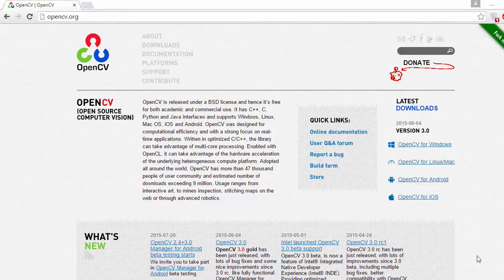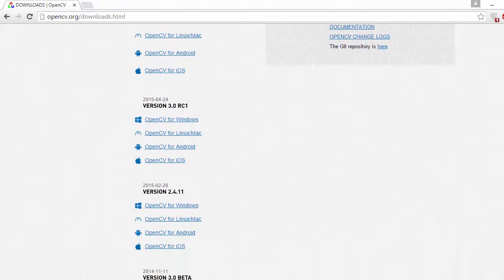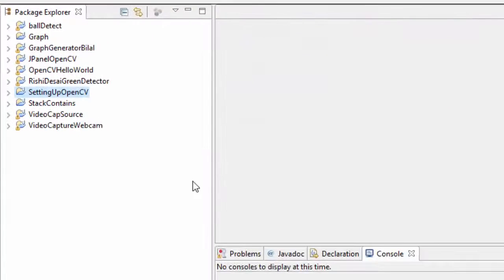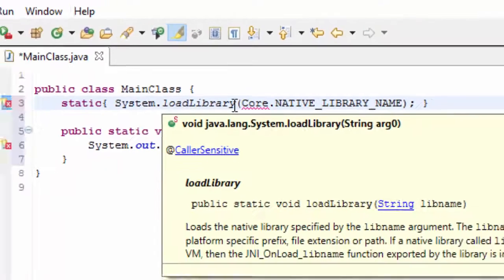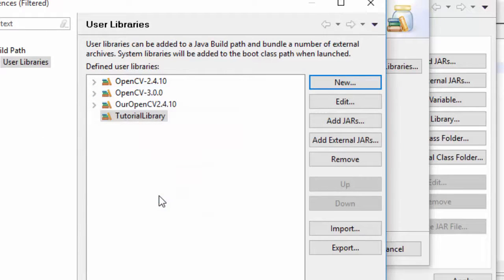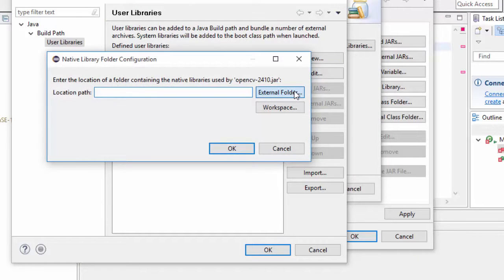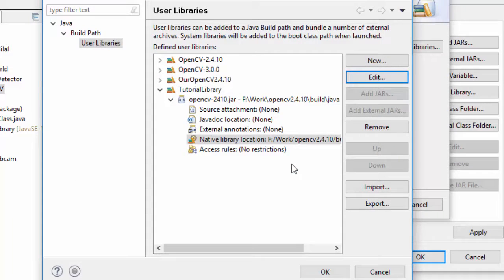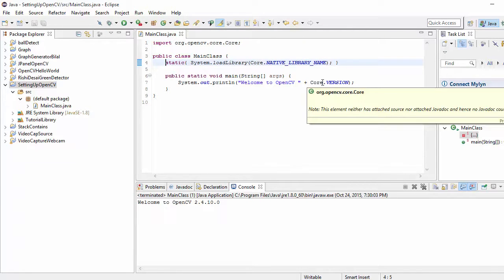Lecture 1: OpenCV Tutorial: How to Setup OpenCV with Java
How to Setup OpenCV with Java Eclipse environment is a first video of the Tutorial series, teaching you core concepts of OpenCV.